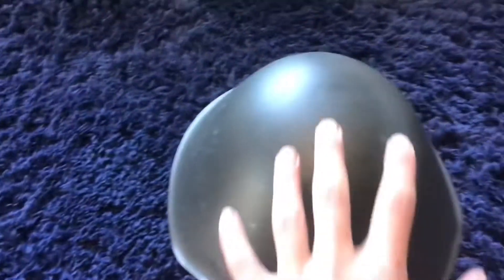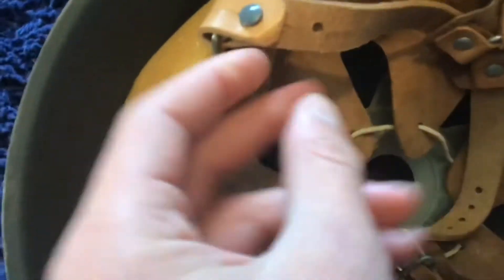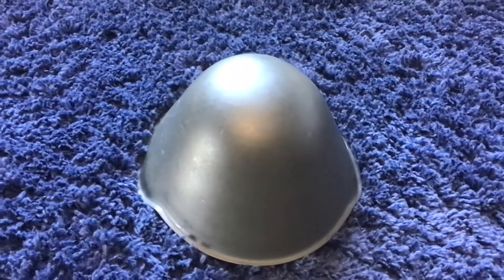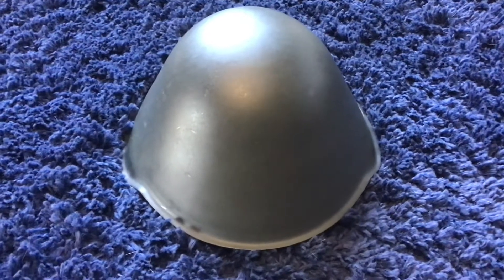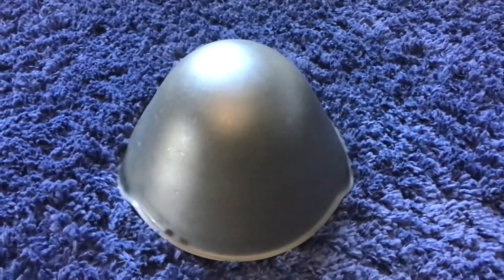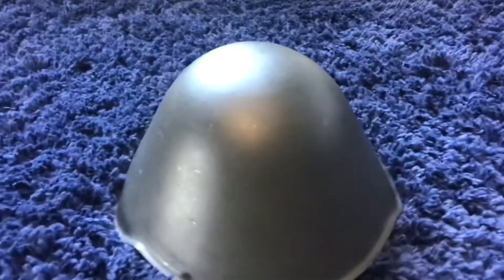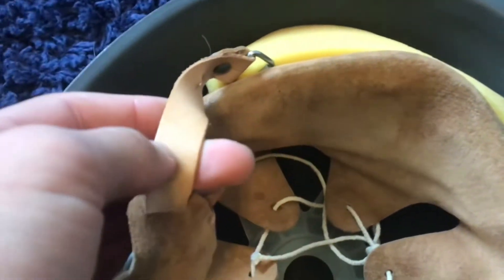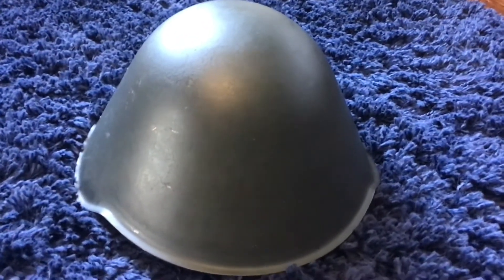RARE East German M56/76 Helmet Review and History